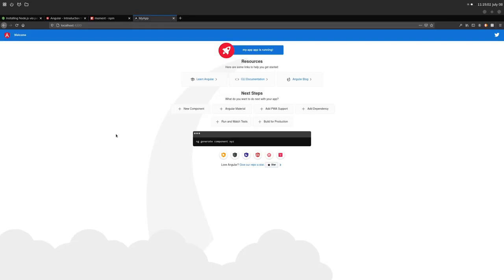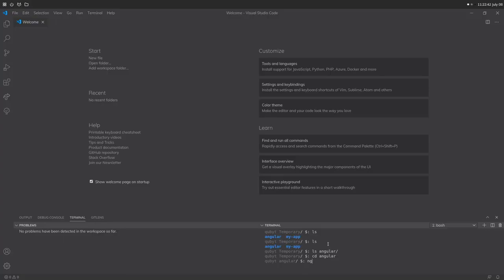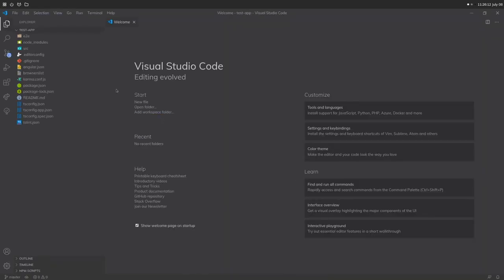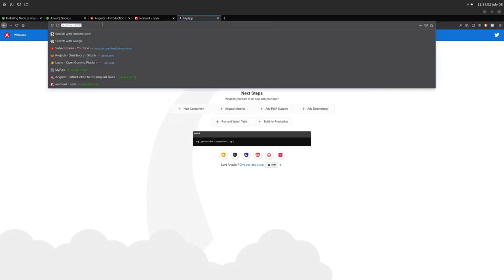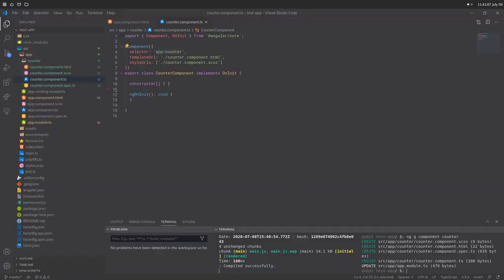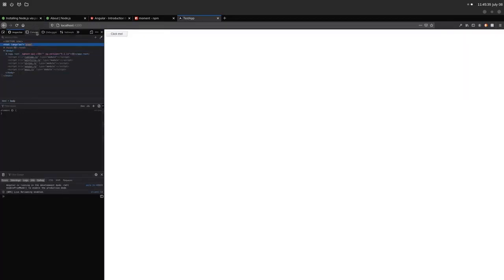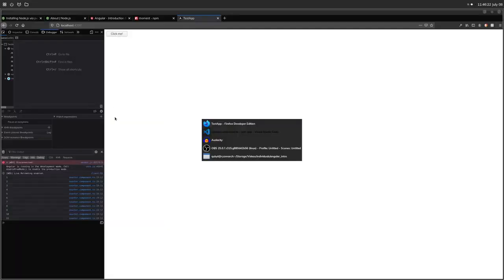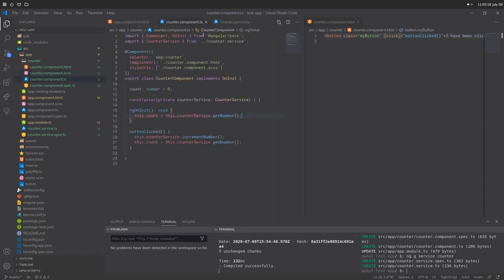How to set up Angular 9 in Visual Studio Code! (Getting Started)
Today we go over how to install and set up an Angular 9 project in Visual Studio Code! This video does assume you know a little bit about JavaScript/CSS/HTML.

Install Node:
- Package Manager:
- Windows:

Install angular cli:
- npm install -g @angular/cli | (Installs globally)

Create new angular project:
- ng new my-app

Angular links:
- Tutoarial --
- Docs --
- ngFor --

Routing explanation:
- Redirect one URL to another URL.
- Resolve data before a page is displayed
- Run script when a page is activated and or deactivated.
- Lazy load parts of our application.

~: ~version “Approximately equivalent to version”, will update you to all future patch versions, without incrementing the minor version. ~1.2.3 will use releases from 1.2.3 to less than 1.3.0.

^: ^version “Compatible with version”, will update you to all future minor/patch versions, without incrementing the major version. ^2.3.4 will use releases from 2.3.4 to less than 3.0.0.

My Links:
Mixer:
Gaming Channel: